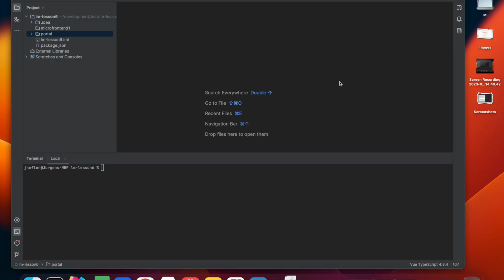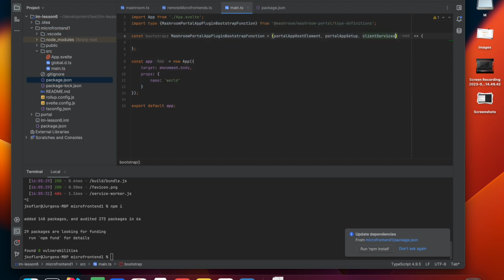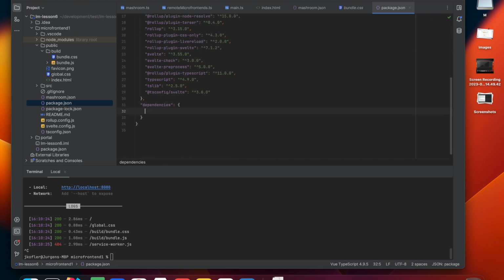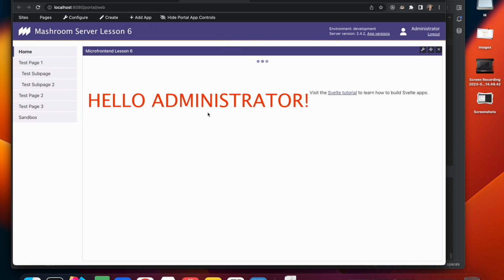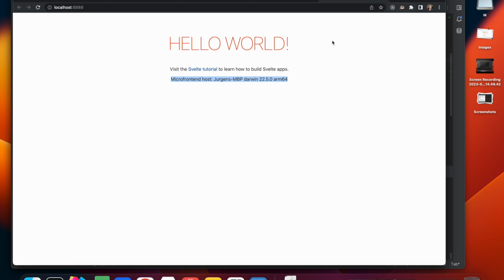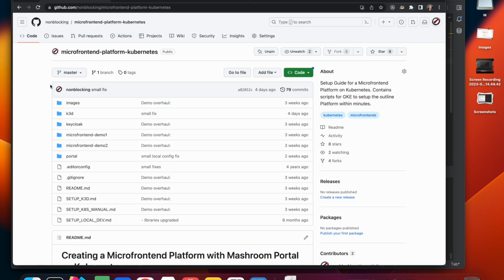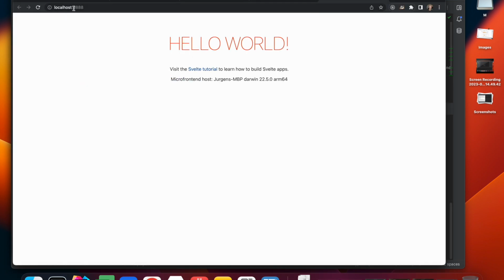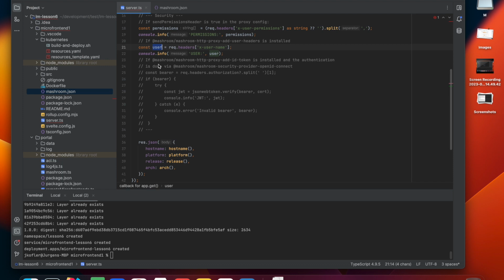Learning Mashroom Server - Lession 6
Sixth part of the Learning Mashroom Server series.

This time we are going to talk about the integration of Remote Microfrontends (SPA) locally and on a Kubernetes platform.